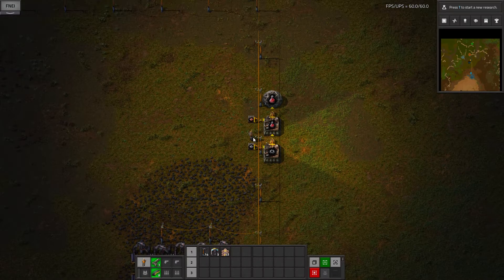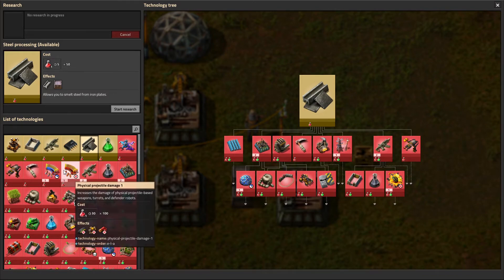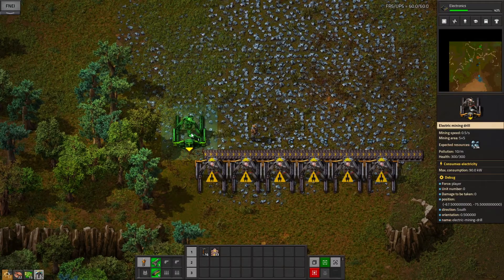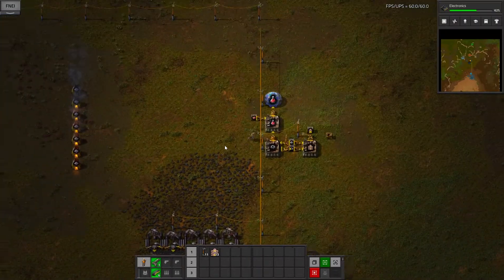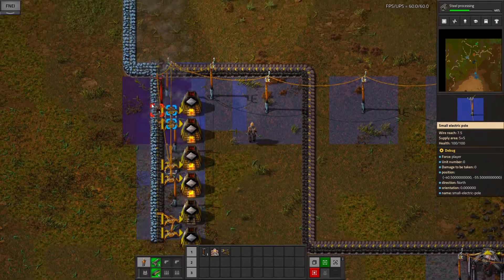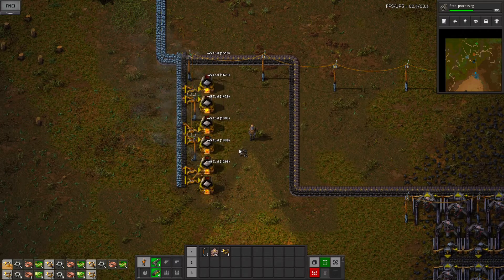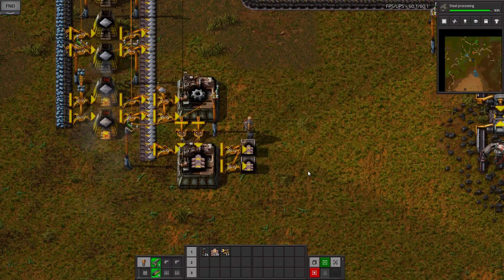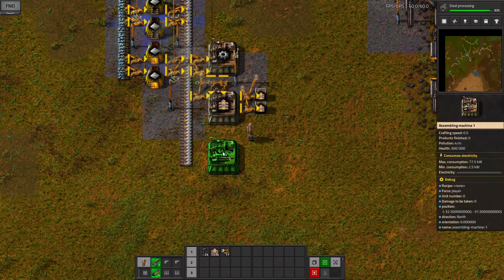Factorio OVEREXPLAINED - Episode 4 - Smelting Automation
Join me as I go into excruciating detail about every gosh-darn little thing on a fresh Factorio save file, hopefully teaching you something along the way.

Thanks!